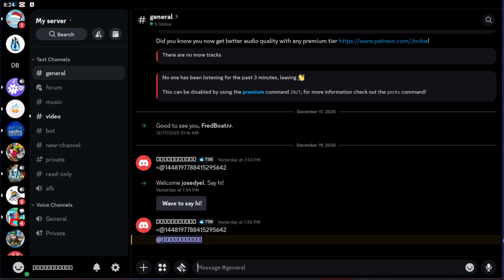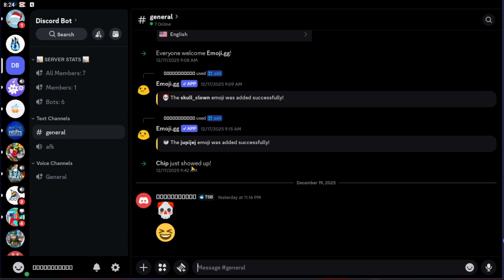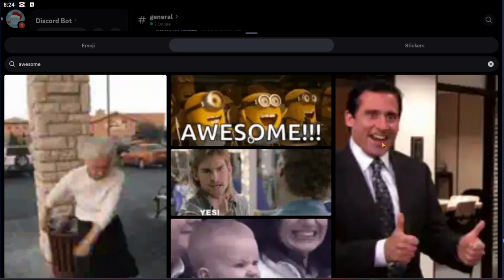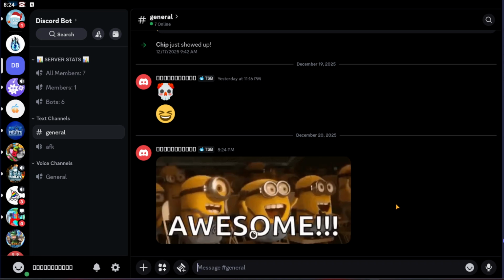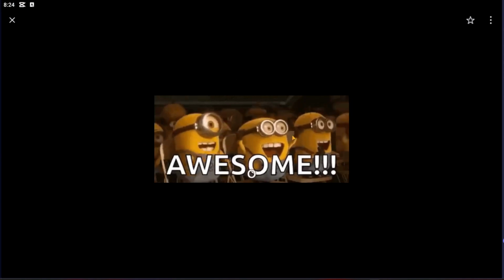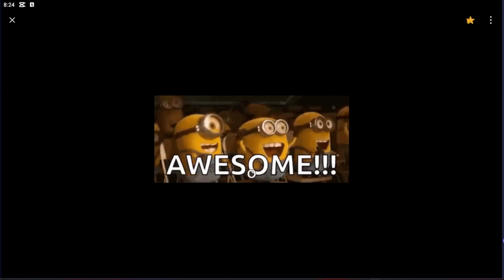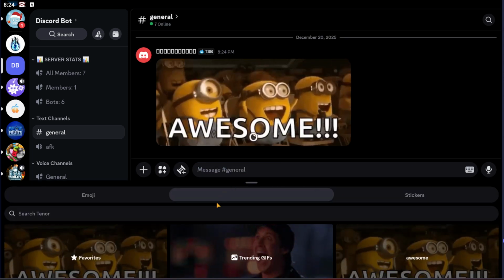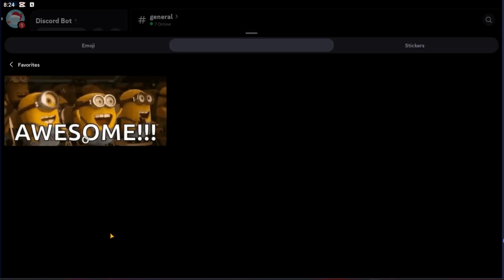How to favorite gifs on Discord mobile [FULL GUIDE]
In todays video we cover How to favorite gifs on Discord mobile